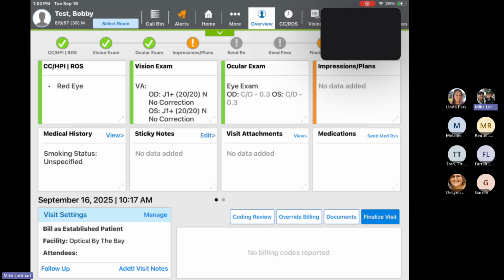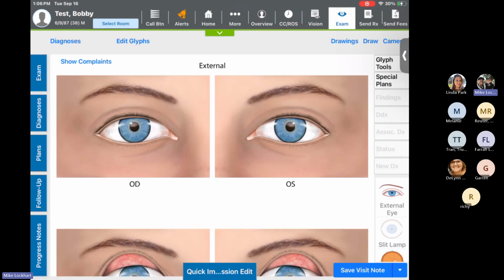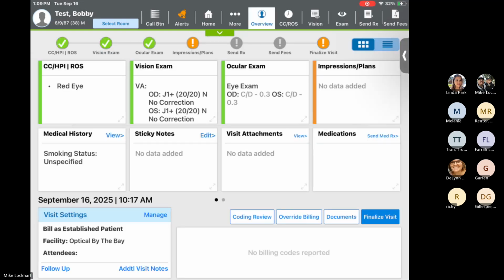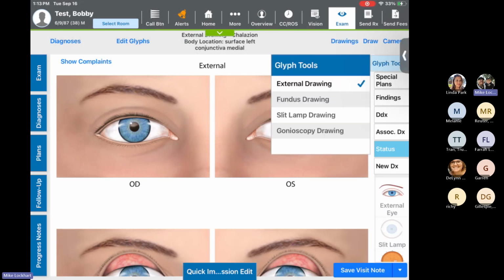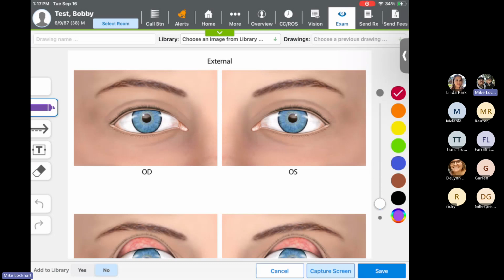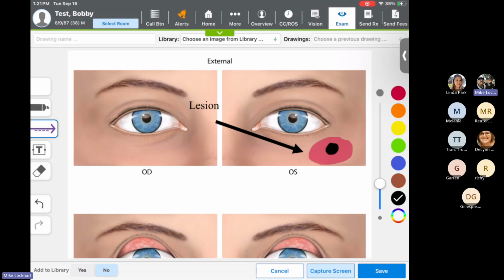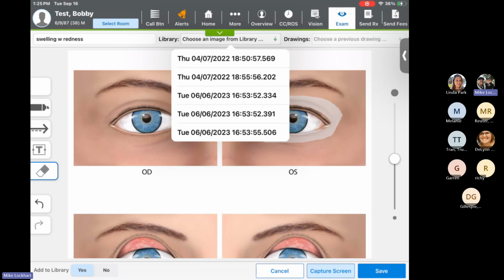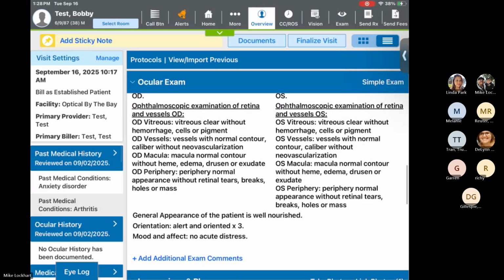Using Glyph Tools & the Drawing board on the iPad 20250916 183031UTC Meeting Recording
Learn how to effectively use EHR in Eyefinity Encompass to create and use Glyphs. This video will show you how to use the Drawing Board on the iPad to indicate locations of various conditions and diagram options that can be stored in your visit note.